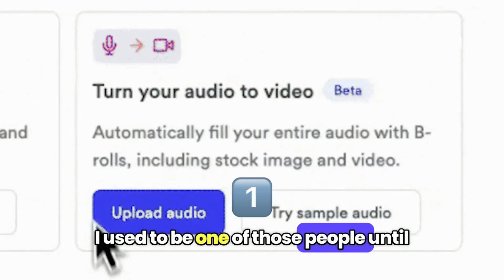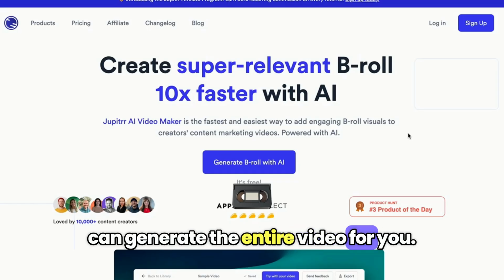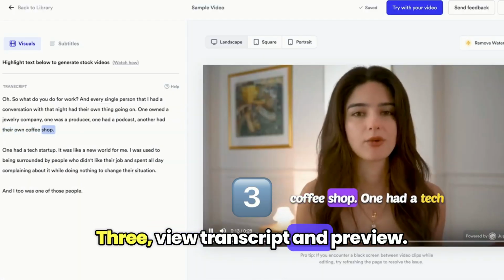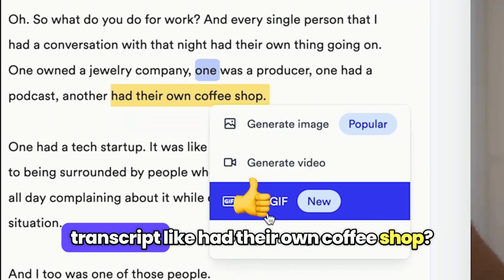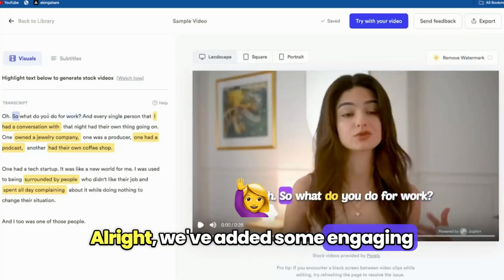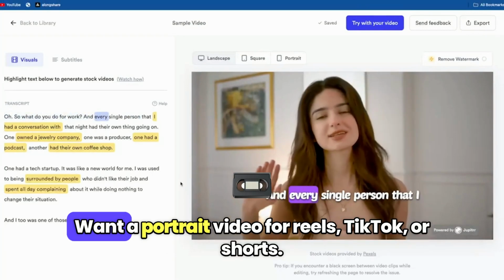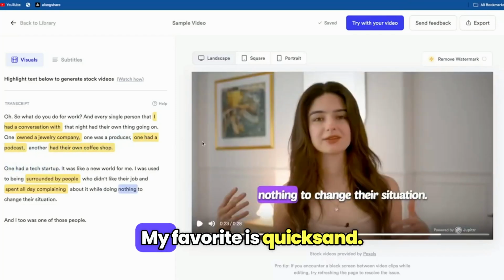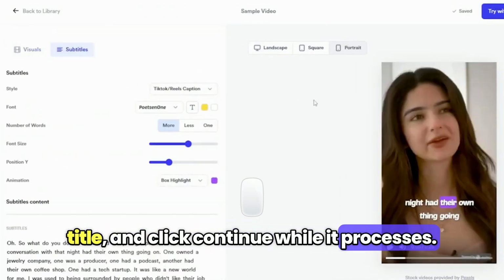Free AI Tools for Instant Video Editing Brilliance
Video Description:
Learn how to edit videos instantly with AI for free! In this tutorial, we’ll guide you through the best tools and techniques to streamline your video editing process using cutting-edge AI technology. Perfect for content creators and marketers looking to save time and enhance their video production effortlessly.
BRAND LOCALLY is a go-to channel for affordable Marketing Services dedicated to Real Estate Agents & Small Business
Learn how to Crack the Market! We handle your marketing, while you excel at prospecting to closing deals. Discovering expert tips, Innovative Strategies, and boost your online presence. In This Channel will teach you all the strategies to success on Real Estate career